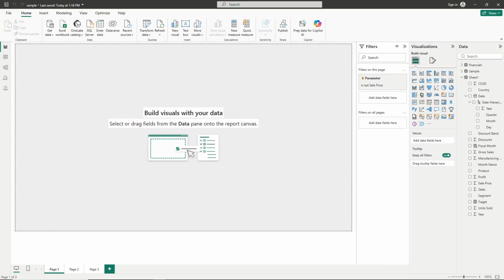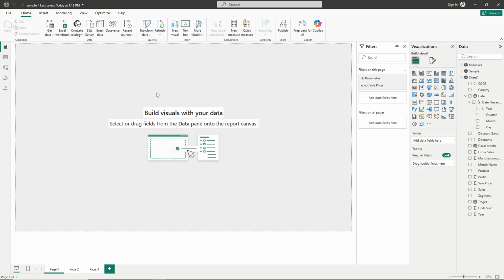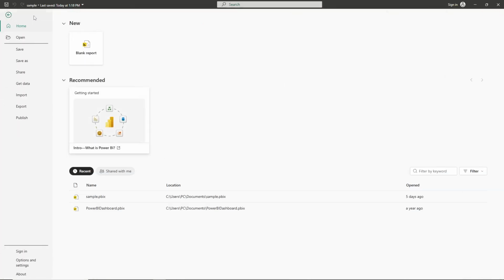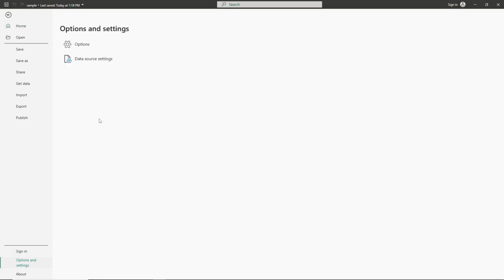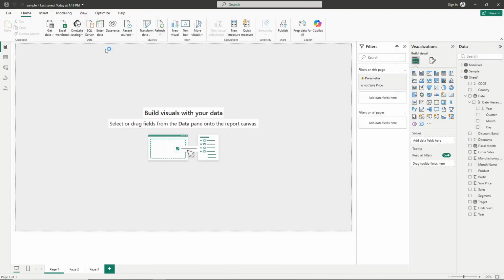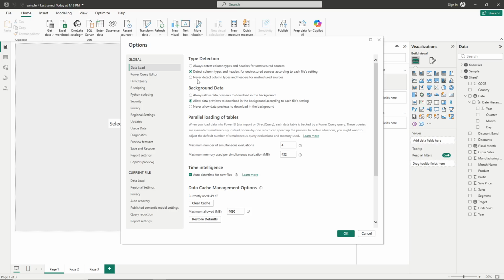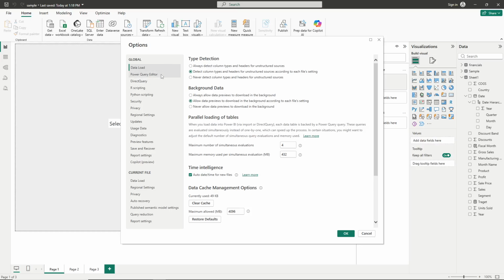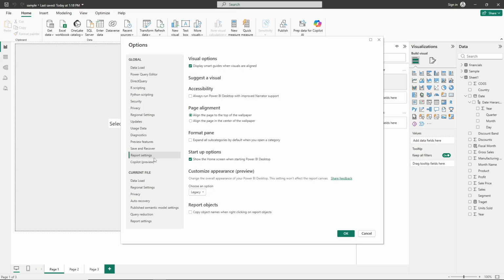How To Enable Dark Theme In Power BI Desktop (Tutorial 2026)